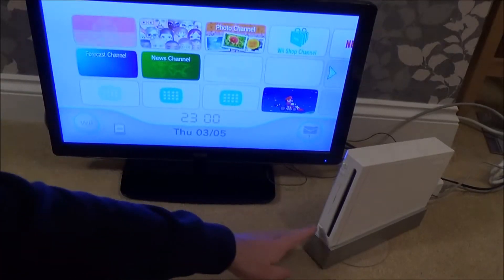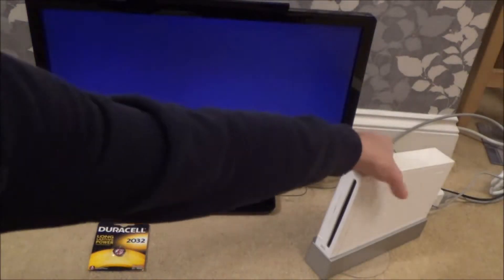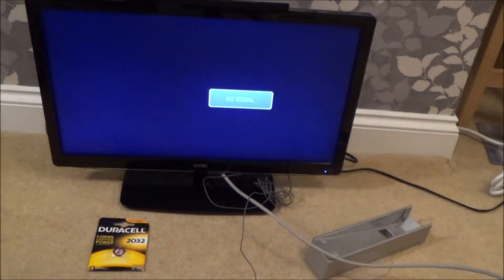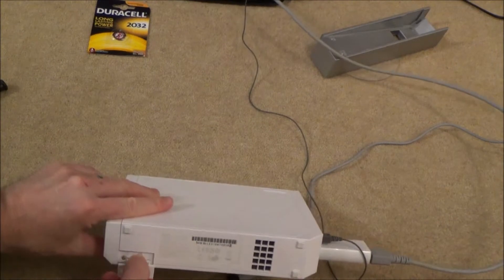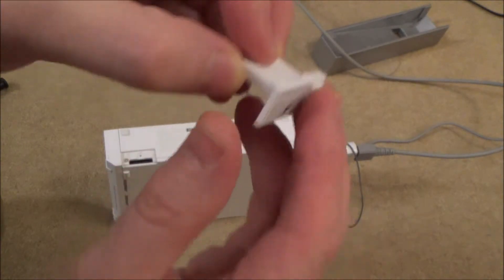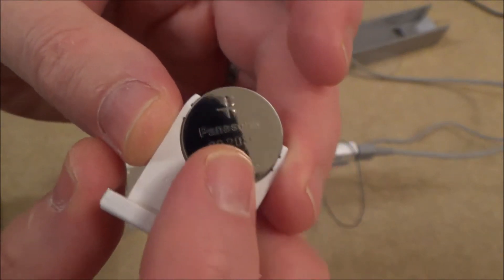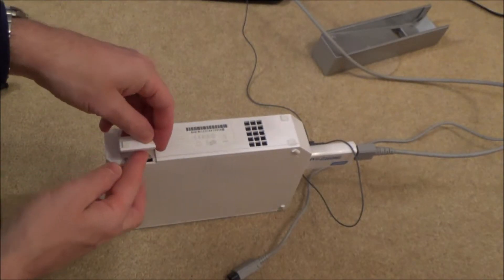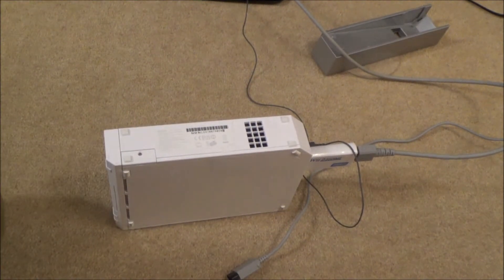How to change the CLOCK BATTERY on the Nintendo Wii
Hi, this video shows you how to replace the clock battery on the Nintendo Wii. This is used to keep the settings correct when your Wii is powered down.